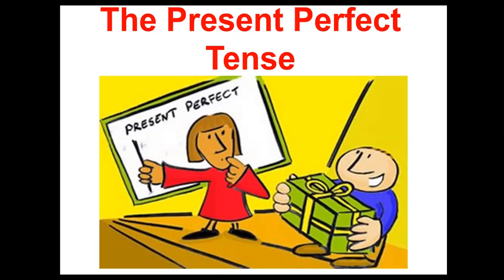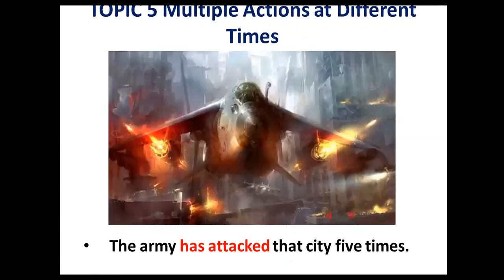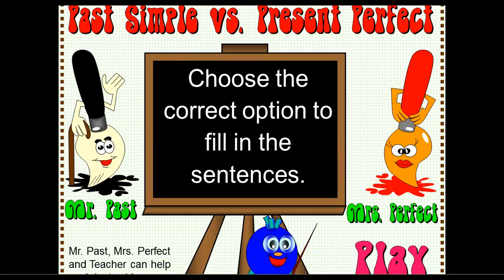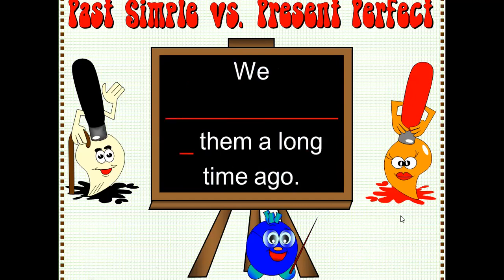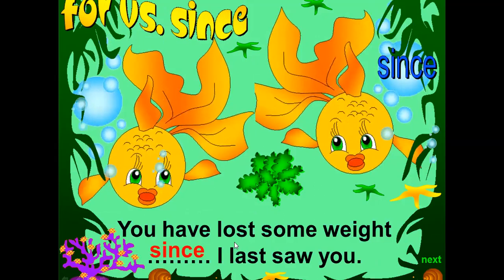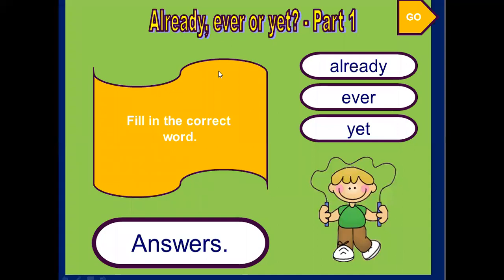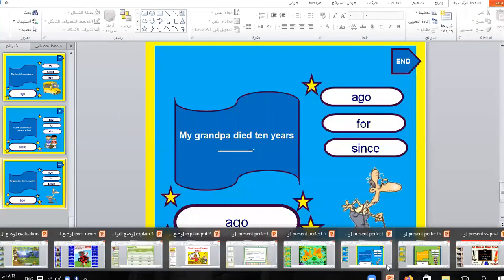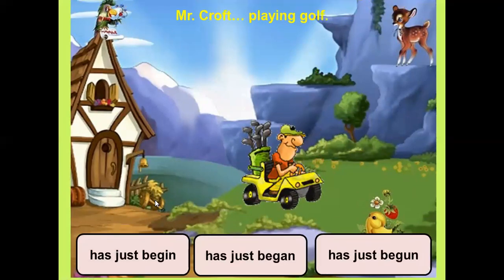present perfect tense زمن المضارع التام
Study present perfect though games in a unique way.ادرس المضارع التام بطريقة ممتعة تعتمد على الفهم